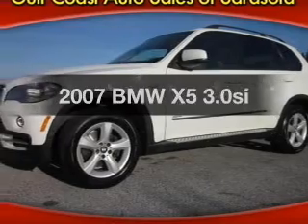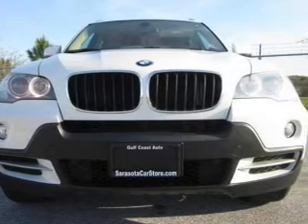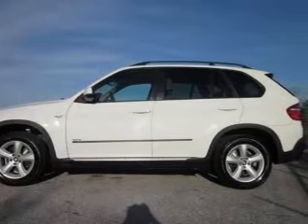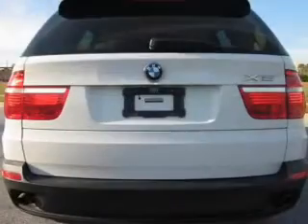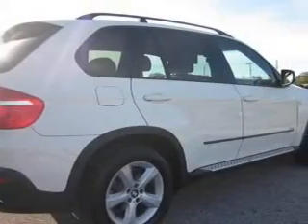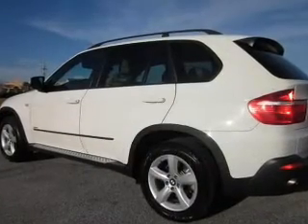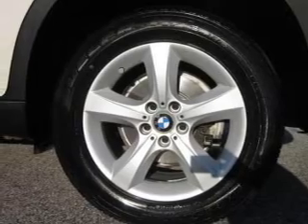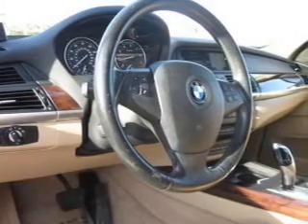2007 BMW X5 - Sarasota FL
Year: 2007
Make: BMW
Model: X5
Trim: 3.0si
Engine: 3.0 liter inline 6 cylinder 24 valve
Transmission: 6-Speed Automatic
Color: White
Mileage: 70114
Address:
4343 Clark Rd